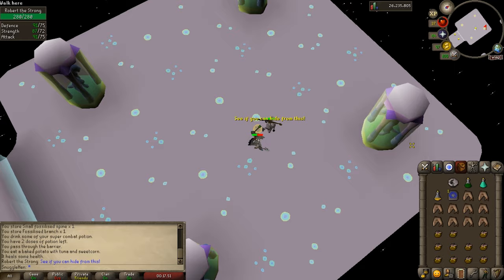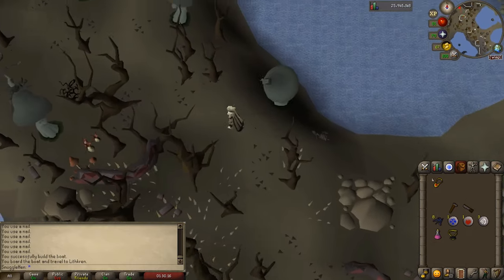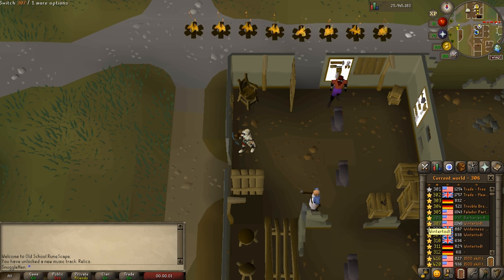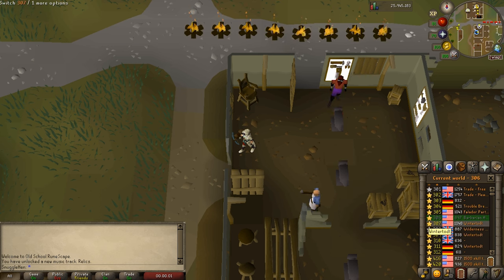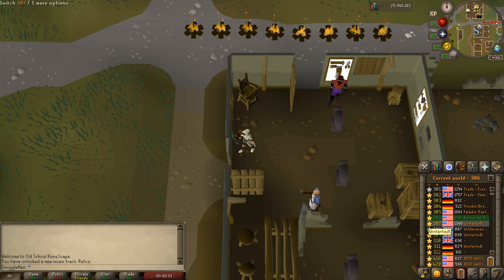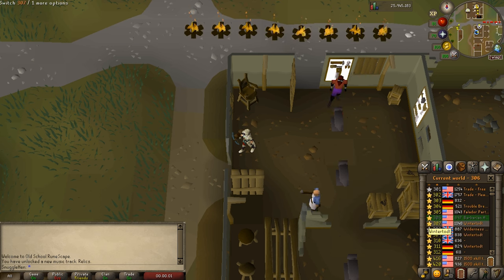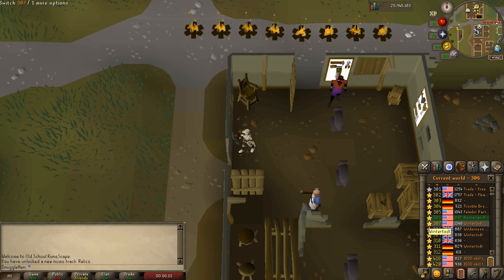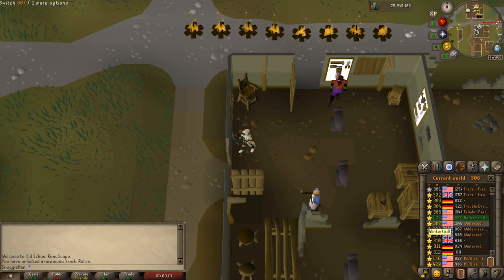Dragon Slayer II - OSRS 2007 - Easy Old School RuneScape Quest Guide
Let's slay. 🐉

This is an easy-to-follow tutorial on the Dragon Slayer II quest on Old School RuneScape. This is the quest you need to unlock the Myths' Guild, Vorkath, adamant and rune dragons, and a bunch of other stuff.

Required Quests:
Legends' Quest
Dream Mentor
A Tail of Two Cats

Required Levels:
200 Quest points
75 Magic
70 Smithing
68 Mining
62 Crafting
60 Agility
60 Thieving
50 Construction
50 Hitpoints

0:00 Intro & Reqs
1:45 Goutweed
3:50 Starting Out
10:05 To Lithkren
12:09 Finding Bob
14:25 Robert the Strong
19:28 Karamja Key Piece
21:58 Karamja Maze
26:04 Morytania Key Piece
29:31 Ungael Key Piece (Vorkath Fight)
33:08 Vorkath Gear Strategies
34:45 Getting to Vorkath Inventory
36:30 Vorkath Fight Footage
43:35 Vorkath Defeated
44:47 Kourend Key Piece
46:56 Tomb Riddle
48:13 Reforging the Key
50:32 The Ultimate Weapon (Return to Lithkren)
52:19 A World United
54:16 The Final Assault Overview
56:11 Assault: Part 1 (Ship Repair)
56:51 Assault: Part 2 (Agility Course)
1:00:54 Assault: Parts 3 & 4 (Dragon fights)
1:04:33 Assault: Part 5 (Galvek the Final Boss)
1:08:59 Galvek Fight Footage
1:17:32 Galvek Defeated
1:18:19 Post-Quest Goodies